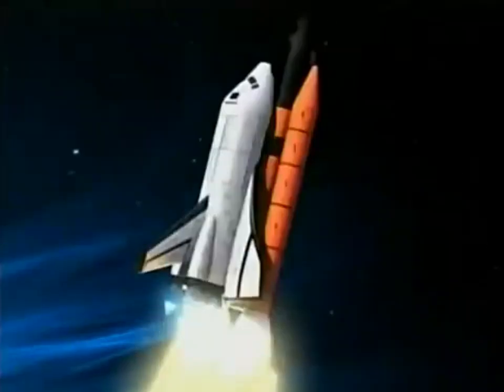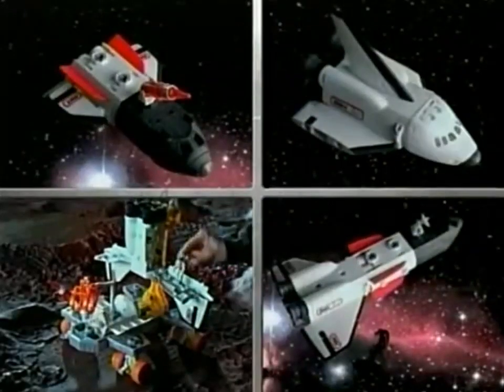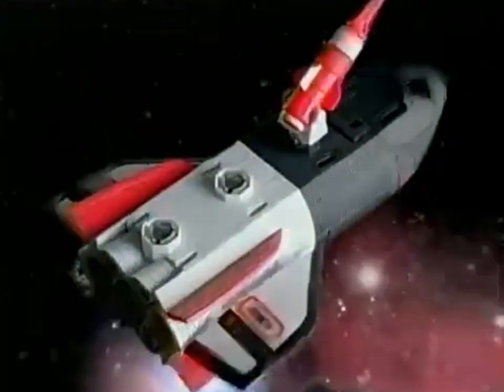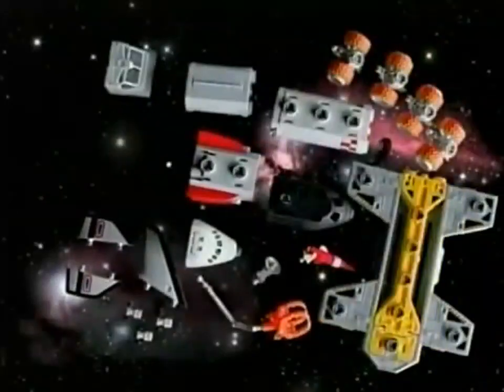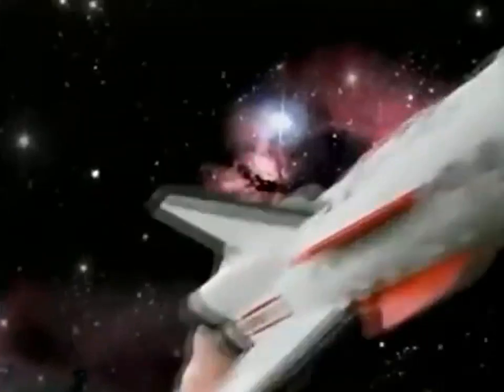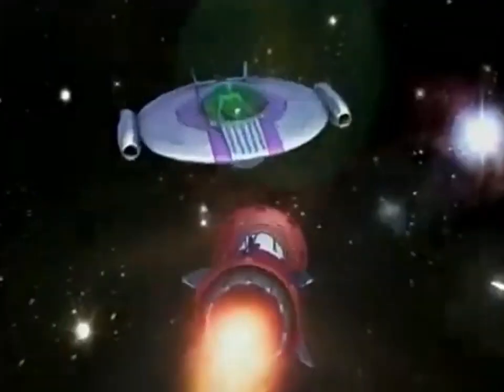Mega Rig to stop the aliens UFO attack 2008 Commercial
Twitter or Threads - All Life Commercial